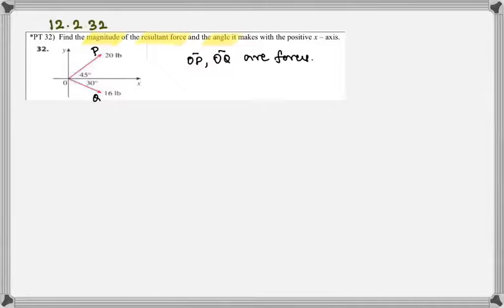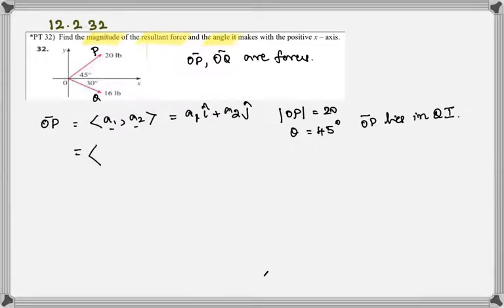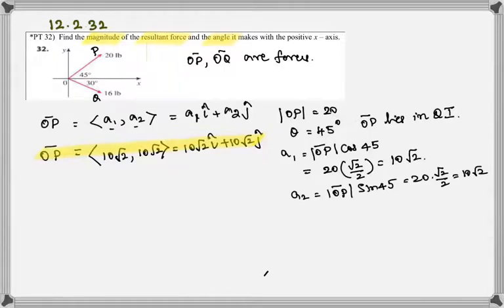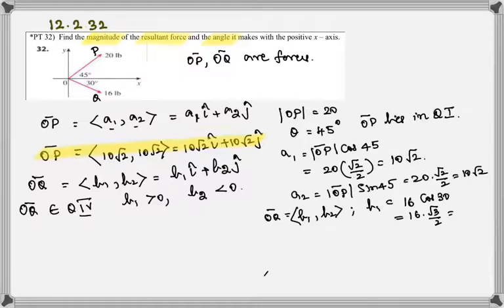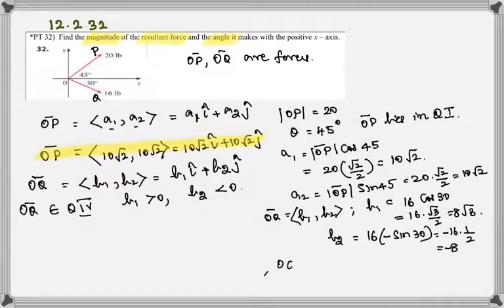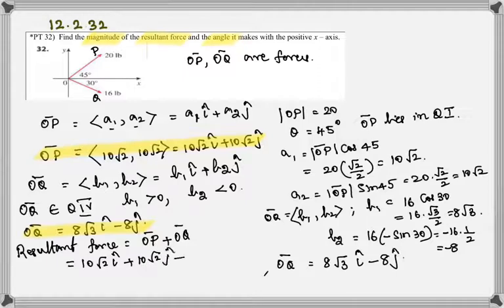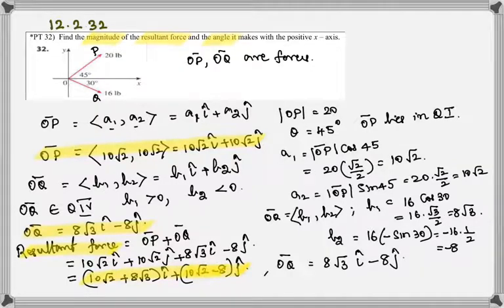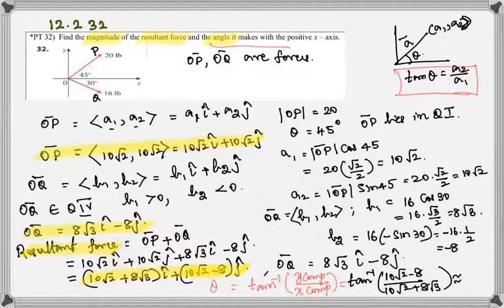Calc 3 - 12.2.32 Resultant force and the angle it makes with the positive x - axis.